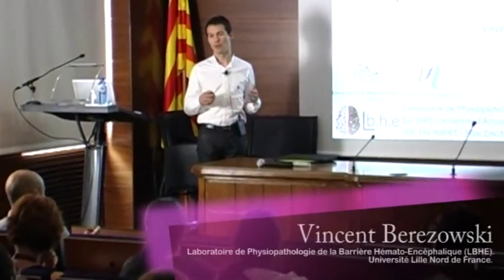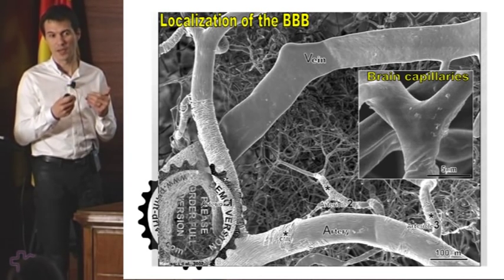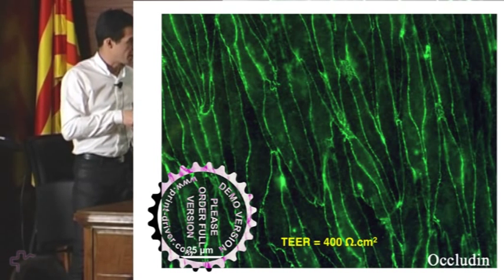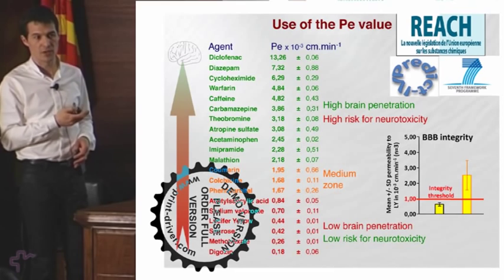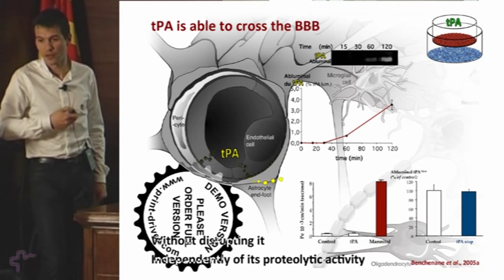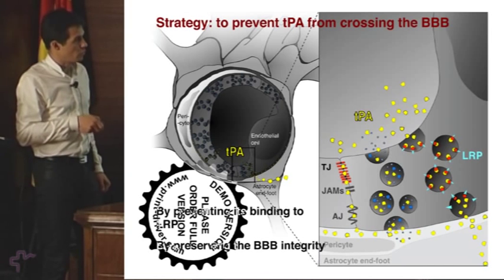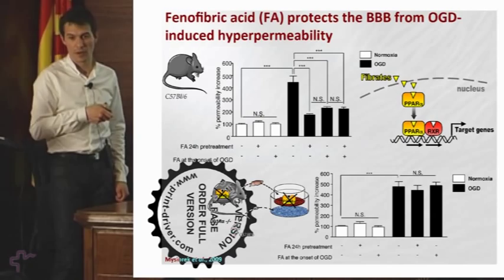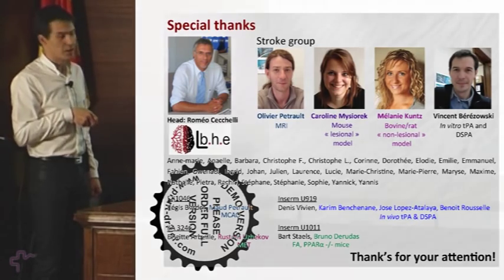Seminar: In vitro approaches to the blood-brain barrier (Dr. Vincent Berezowski)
In vitro approaches to the blood-brain barrier pathophysiology and pharmacology

Seminar led by Vincent Berezowski . Laboratoire de Physiopathologie de la Barrière Hémato-Encéphalique (LBHE). Université Lille Nord de France.

Content: The blood-brain barrier (BBB) is known as a dynamic and selective barrier restricting the passage of blood-borne molecules into the central nervous system for the maintenance of homeostasis and proper brain function. This barrier is also considered as the major hurdle that impedes most neuropharmaceuticals from eliciting a desired pharmacological effect at an attainable dose. The BBB is formed by brain capillary endothelial cells in close association with perivascular cells. Their interaction in the normal state and their coordinated response to injury has led to the concept that these cells constitute a functional unit, termed the neurovascular unit. Studying the BBB permeability is a difficult task in vivo because of the technically challenging access to this interface amounting to an estimated total length of 650 km of capillaries embedded in brain parenchyma. Since the early 90's, our laboratory has been designing cell co-culture models based on the interactions between the endothelium and the glial tissue, with the aim to  reproduce in vitro the major BBB features enabling the prediction of the brain penetration of compounds, but also the study of endothelial function in line with the interactions between the BBB cellular components under physiological or pathological conditions such as Alzheimer disease or stroke. This lecture aims at showing the importance of considering these in vitro approaches together with the in vivo studies in a view to better understand the complexity of the cellular and molecular events involved in transport processes to the brain, as well as the neurovascular pathophysiology.